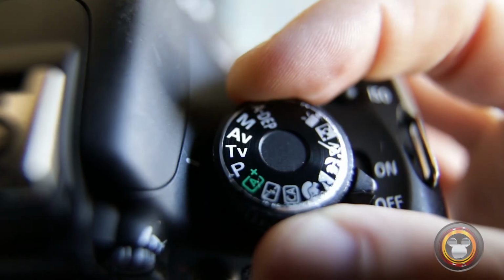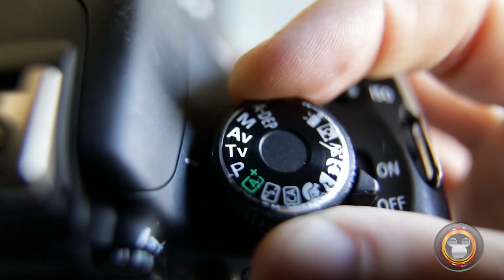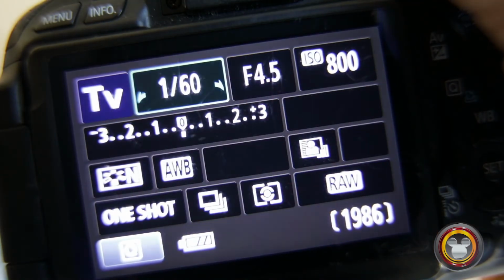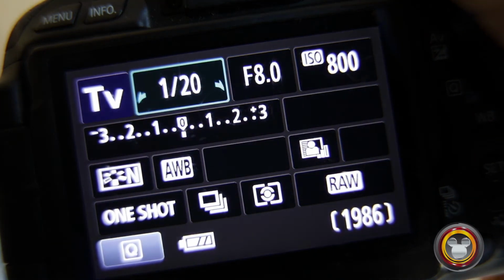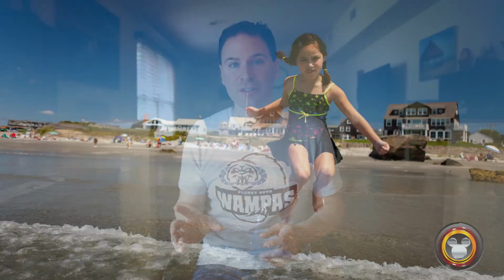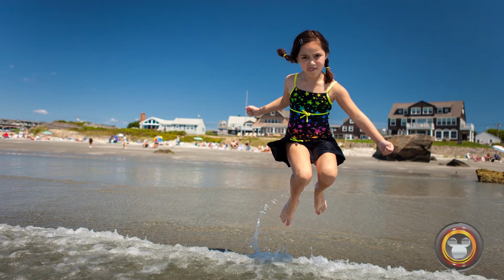Learning Shutter Speed and Understanding Exposure Time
In this video I'll explain what shutter speed means and help you understand how to control it and how it affects your photography. -Eric

The BEST travel tripod

My heavy-duty tripod
and head

My ultra-light tripod

That WAMPA SHIRT tho